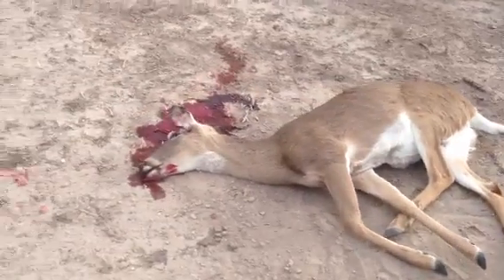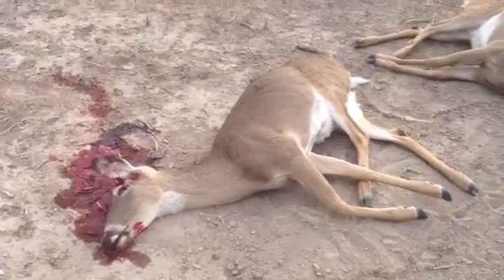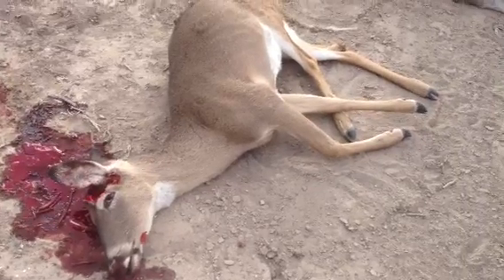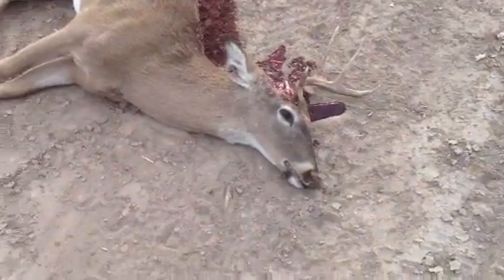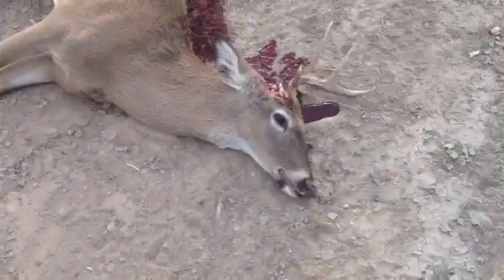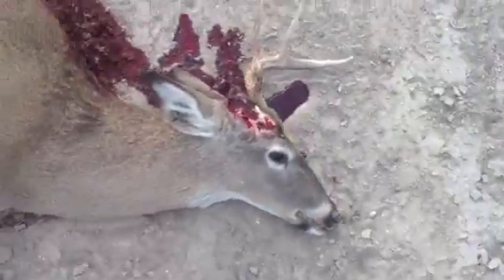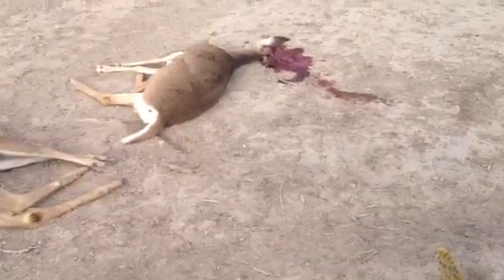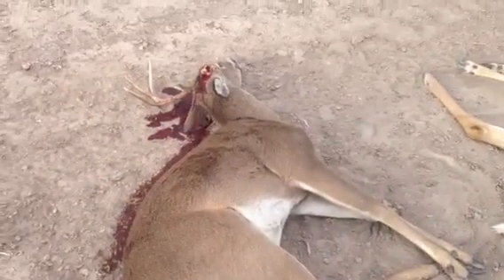Cull doe meets cull buck n deer heaven! Haha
At the ranch!